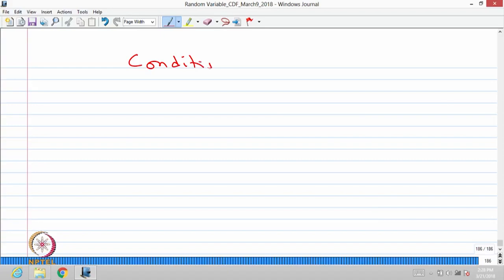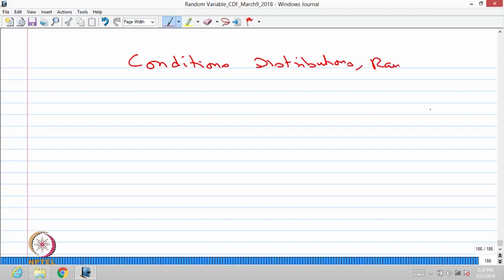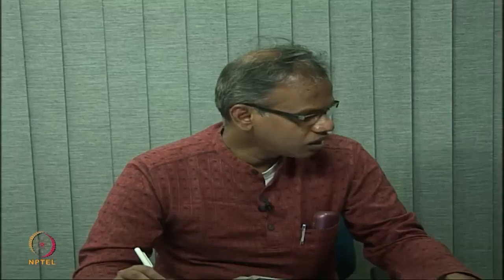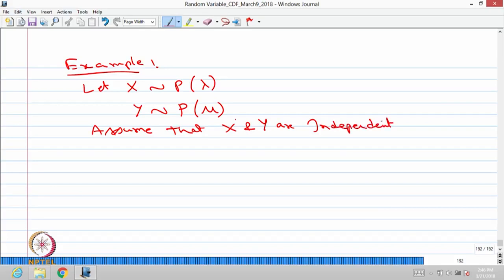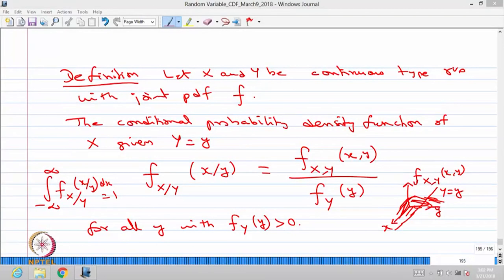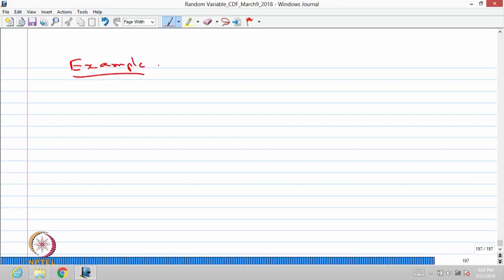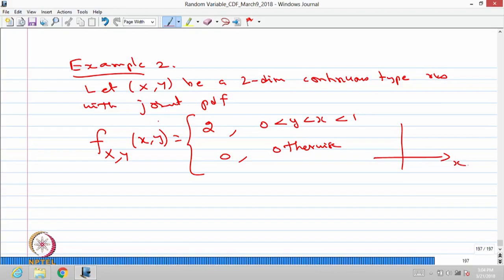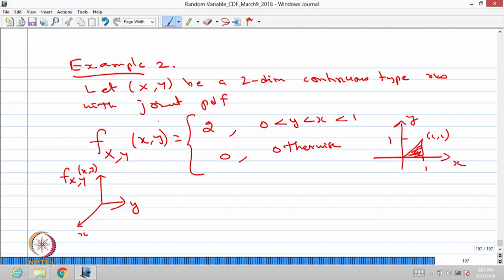Conditional distributions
Subject : Mathematics